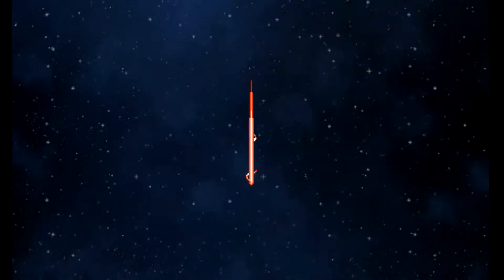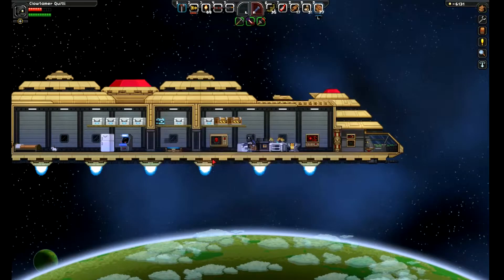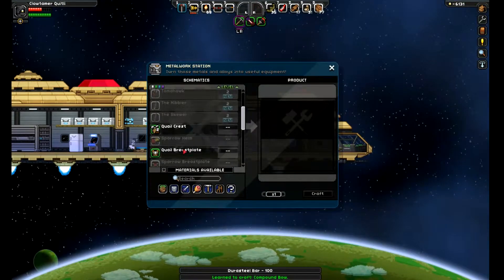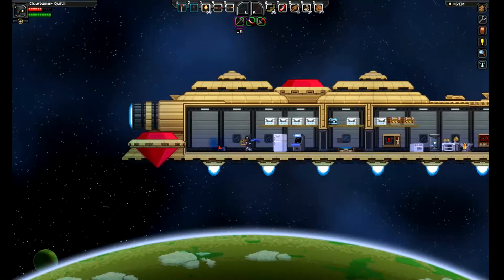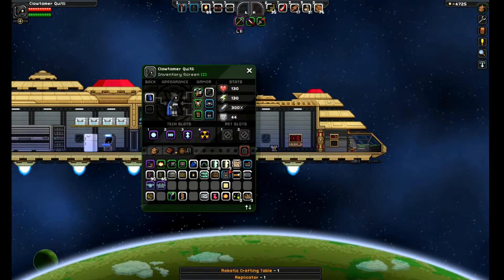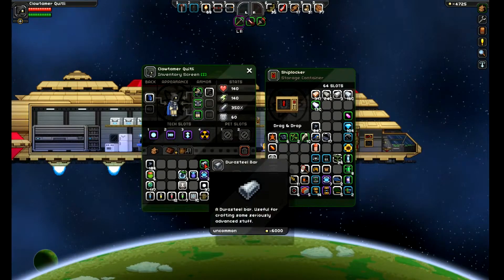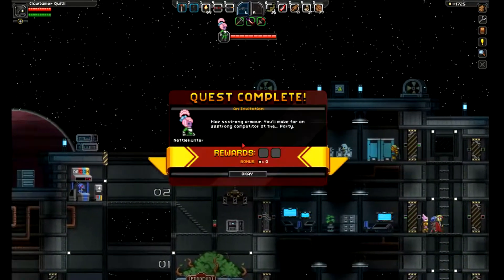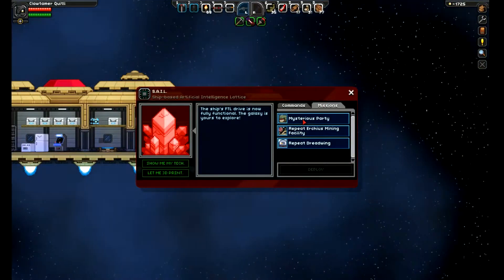An invite to a party (SB S2E27)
So the Durasteel is made and I am now getting ready to head to a party.